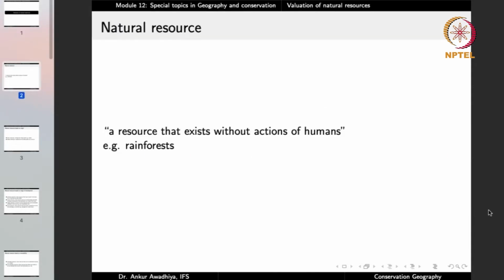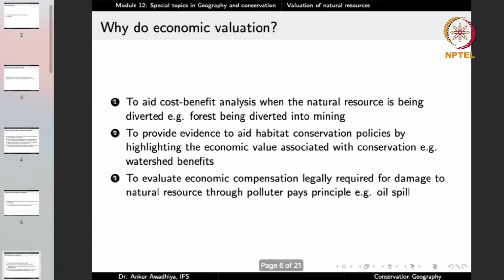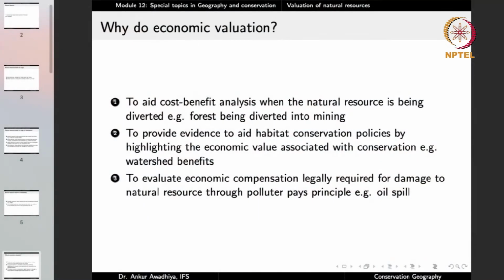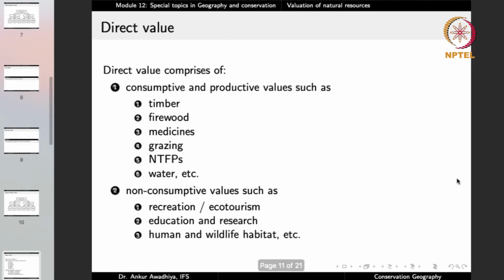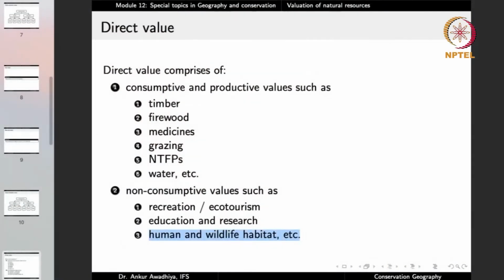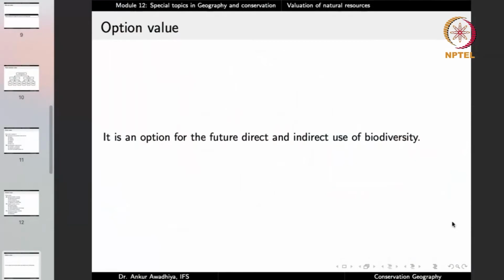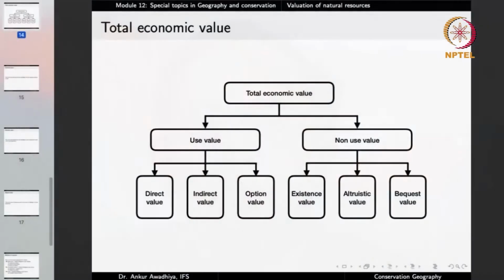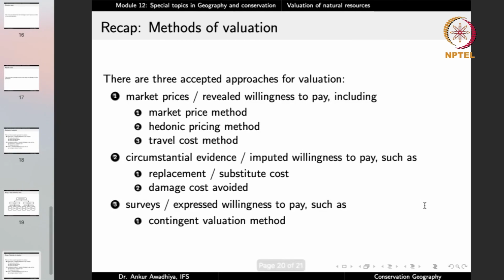Conservation Geography 12 3